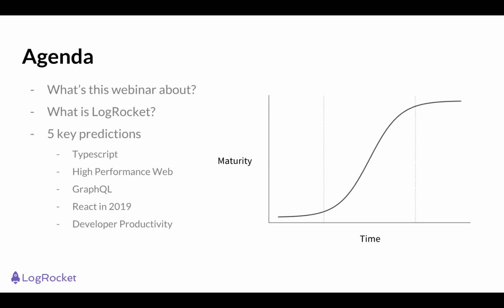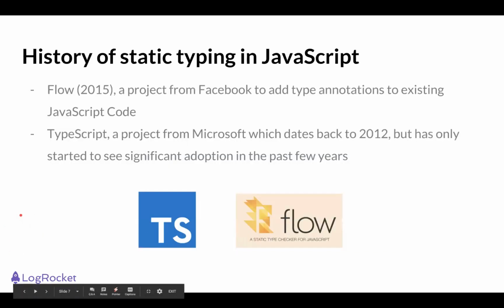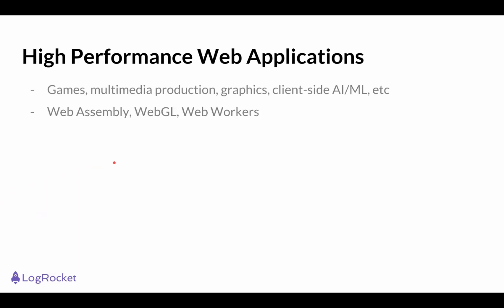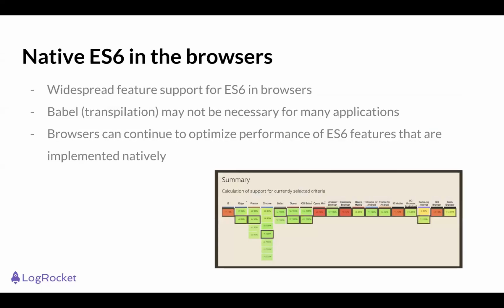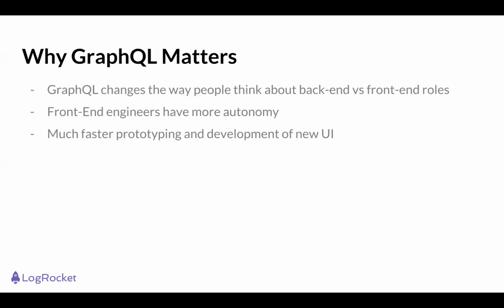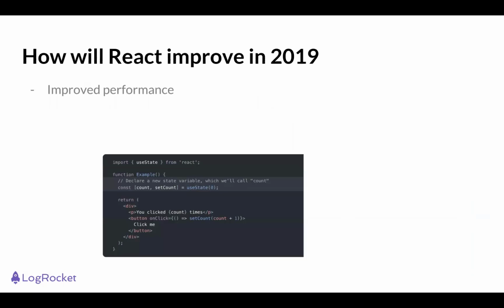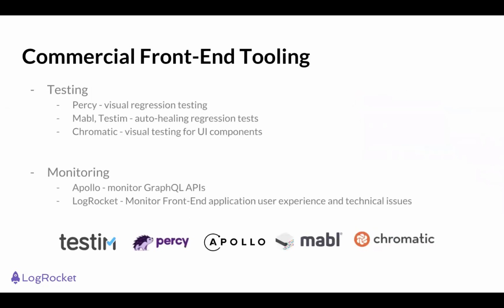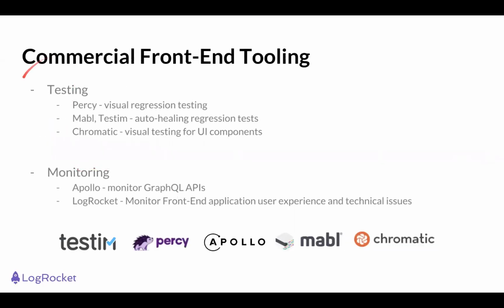5 Predictions for Front end Development in 2019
Front-end has always been fast-moving...and that was never more true than in 2018. You can't be blamed if you had trouble keeping up with the trends, releases, and changes that inundated us all this past year.

In this recorded webinar LogRocket Co-founder, Ben Edelstein, takes you through an overview of the big changes from 2018, what you need to pay attention to, what will help your team develop better applications, and what was just hype.

You'll get:
- 5 predictions for what will happen in front-end development in 2019
- An overview of the most important trends from 2018 and what they mean for you
- What “big” changes were just hype last year